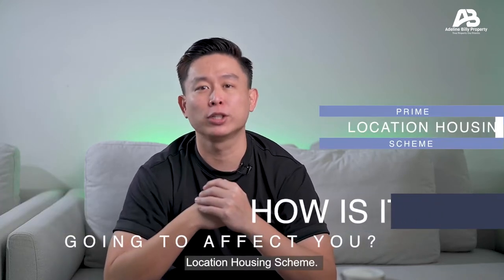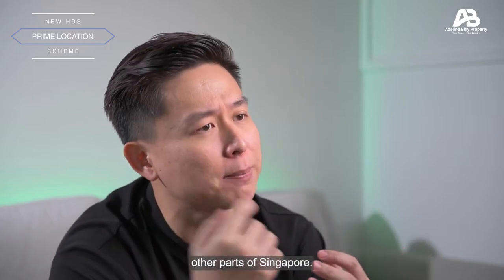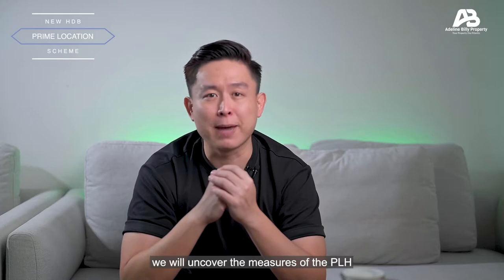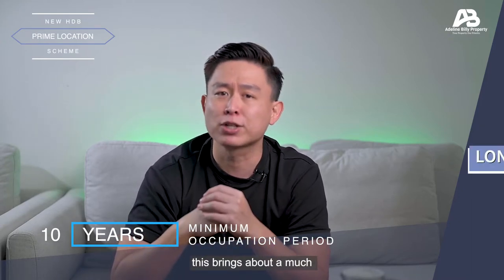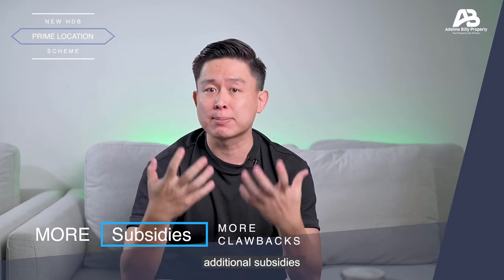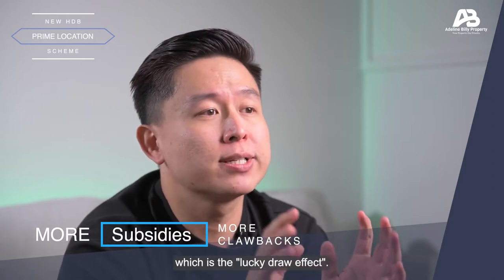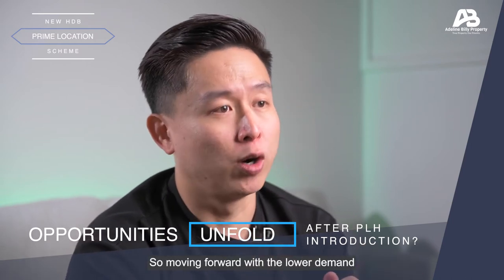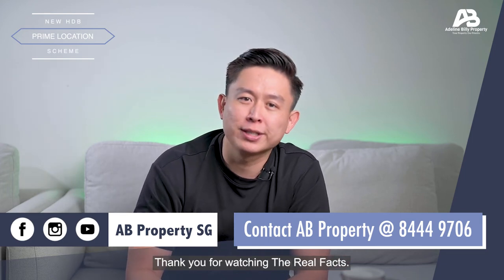How Prime Location Housing (PLH) is going to affect you in today's property market?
As you may know, the Housing and Development Board (HDB) recently launched 4,583 Build-To-Order (BTO) flats on 27th May 2022 across 5 projects, including 1 each in Bukit Merah and Queenstown under the Prime Location Public Housing (PLH) model.

Its been a while since the start of the Prime Location Housing Scheme. But what exactly is this Scheme and how do they affect you and the future property market?

Today at AB Property we discuss in-depth into the PLH Scheme! Watch to find out more!

Adeline & Billy
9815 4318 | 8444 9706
AB Property
Your Property, Our Priority.